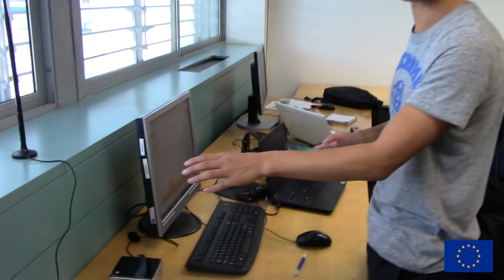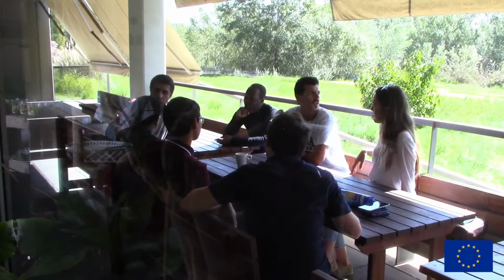ESRs' Workshop @CTTC (September 2018)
A self-made video showing our last meeting in Barcelona, where our students have presented their latest results